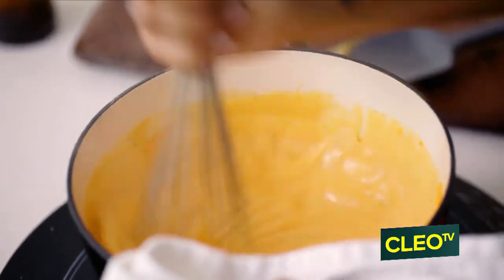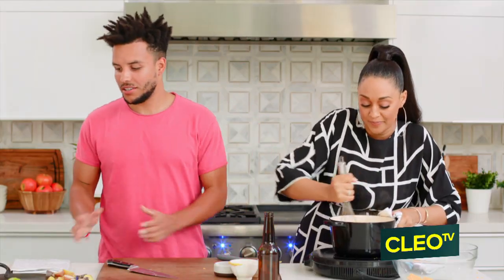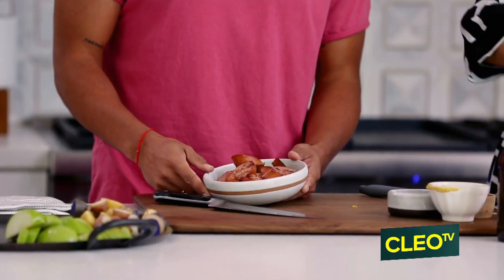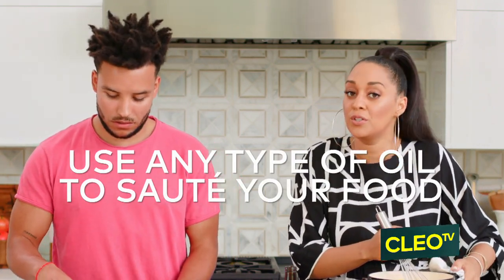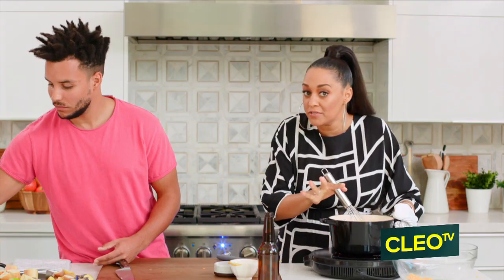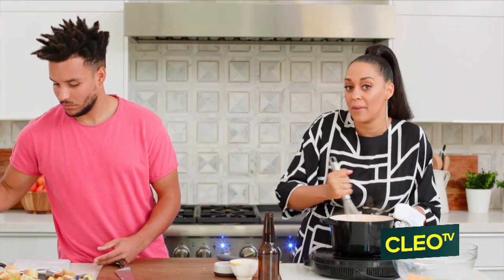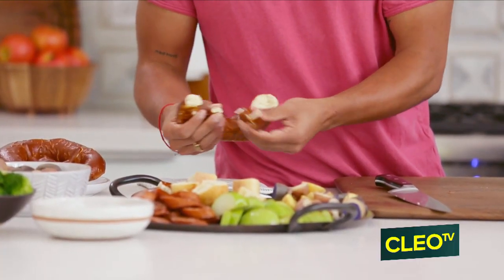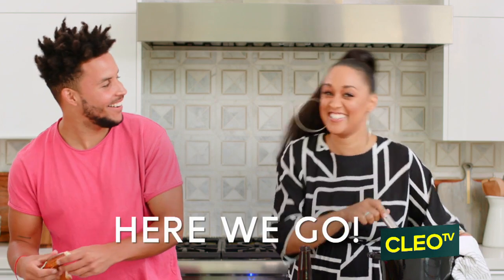Cooking Beef Stroganoff and Fondue with My Brothers | Tia Mowry's Quick Fix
It’s the Mowry takeover! Tia’s brothers are in the kitchen preparing some yummy dishes anyone can prepare and enjoy. Learn more about Tia Mowry's Quick Fix at mycleo.tv.